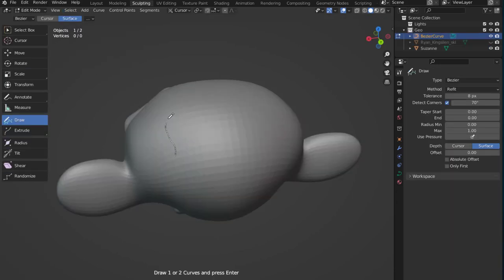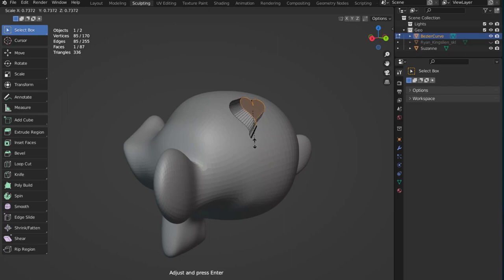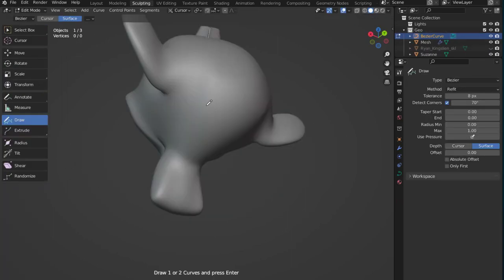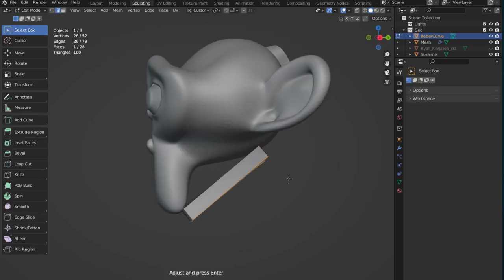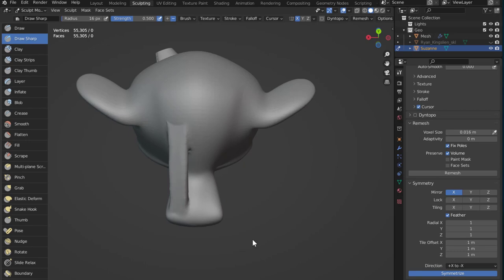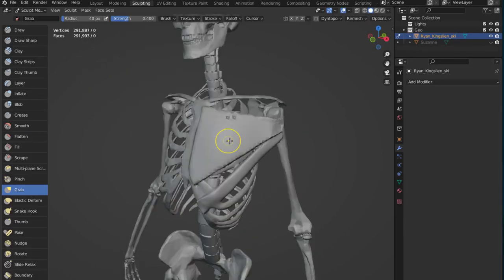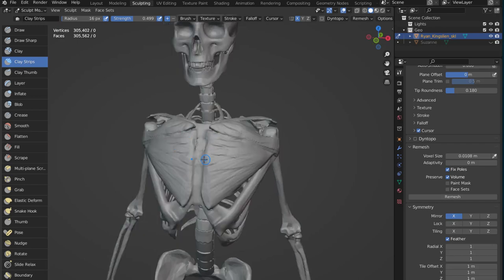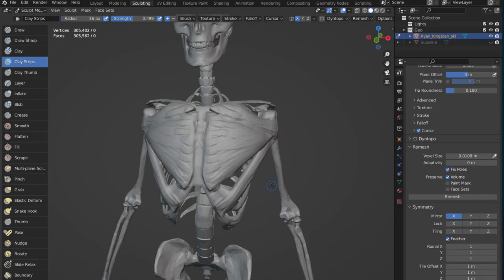Add Curve Shape - Blender Sculpting Addon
This is an addon for Blender that allows for quickly creating new shapes in sculpt mode using curves.